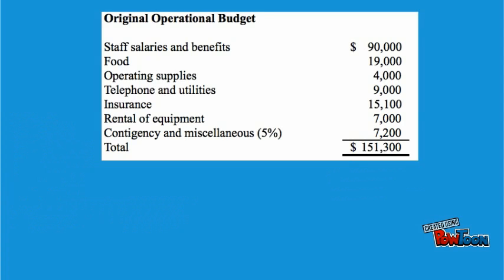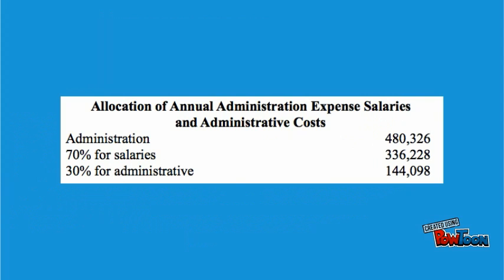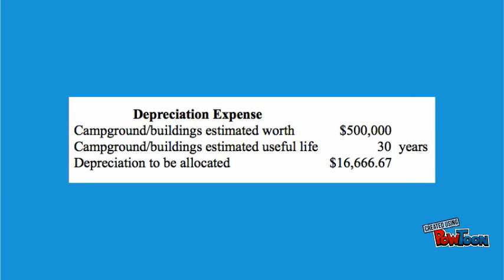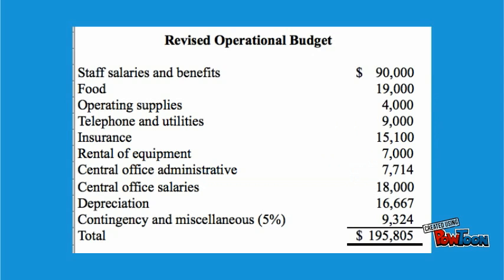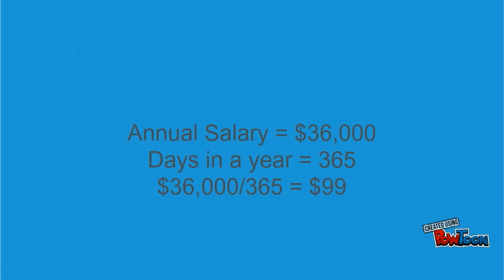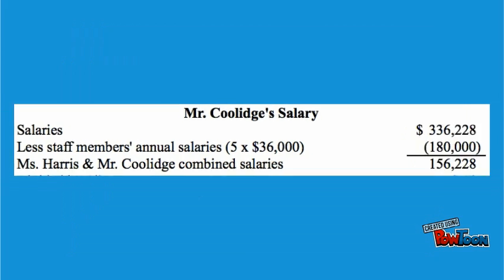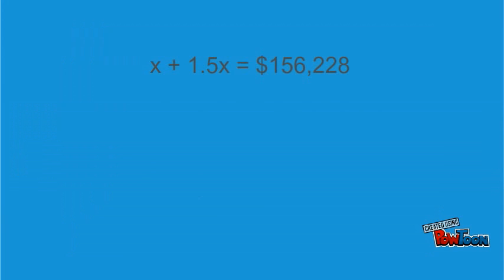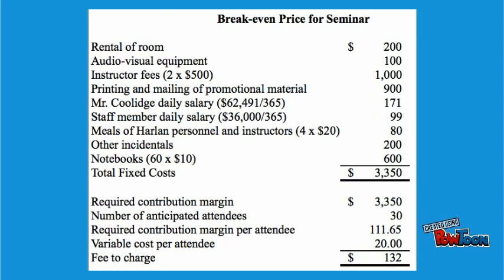Harlan Foundation Case Study - Max Katzman